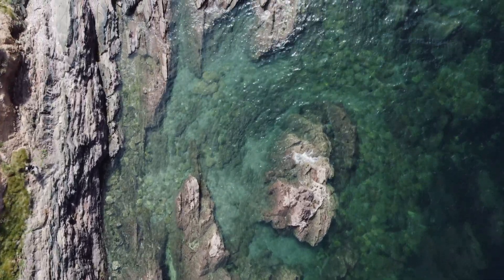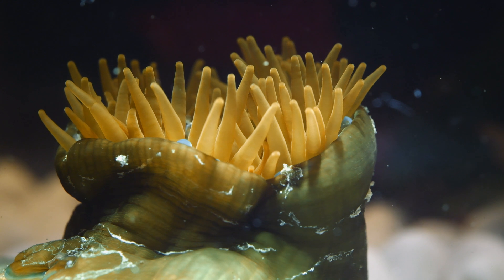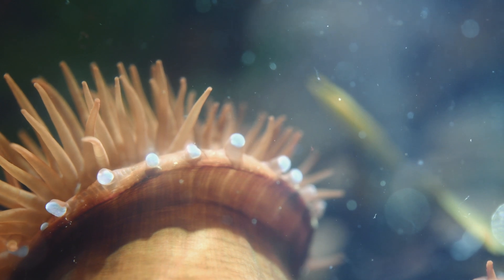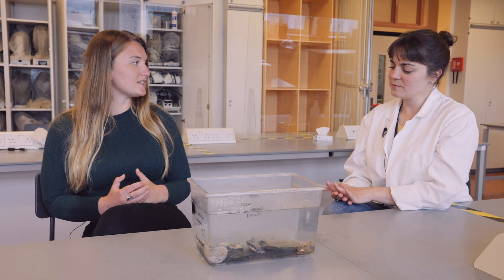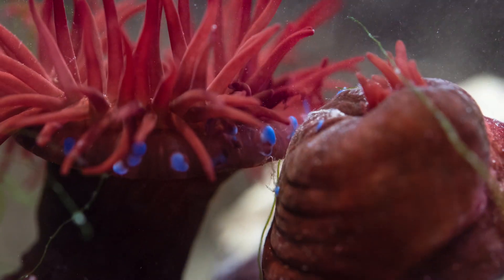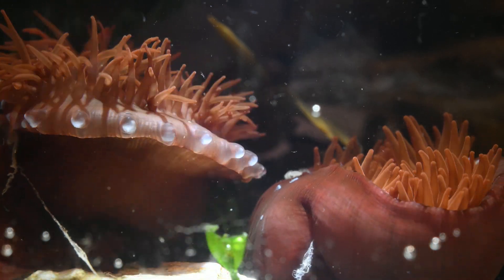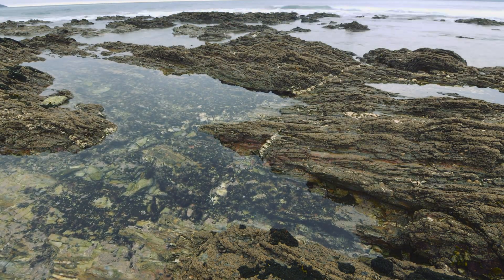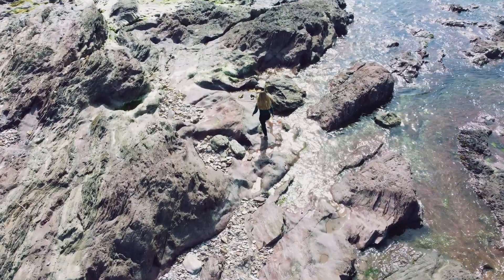Behind Anemone Lines - Short Wildlife Documentary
Behind anemone lines is a glimpse into the underwater world closest to us through the lens of weaponry specialist Dr Sarah Lane. Despite often being seen unassuming blobs or even plants, some of the most aggressive rockpool species are beadlet anemones, scientifically known as actinia equina. Dive into knee deep water with us to show you what might be right on your doorstep!

If you have any questions, we'd love to hear them below and will do our best to answer them!

Director and Presentor: Liberty Denman
Based on scientific research of Dr Sarah Lane
Surface Camera / Drone Operator: Aaron Sanders / George Pratt
Underwater Camera Operator: Maxime Cheminade
Editing and Color Grading: Maxime Cheminade